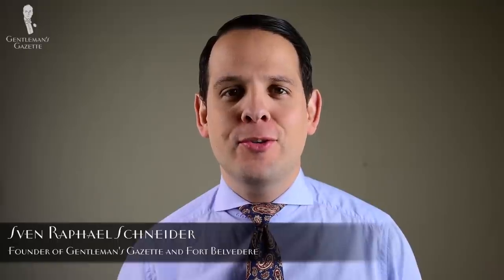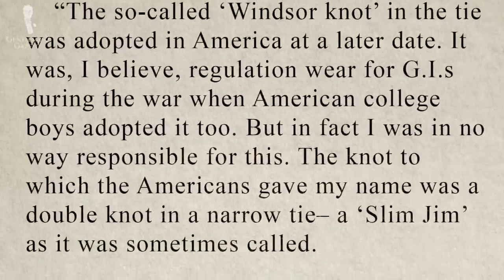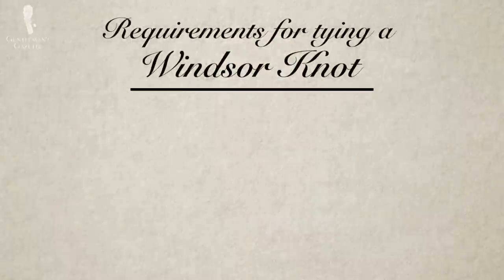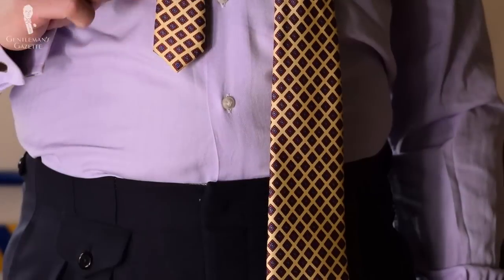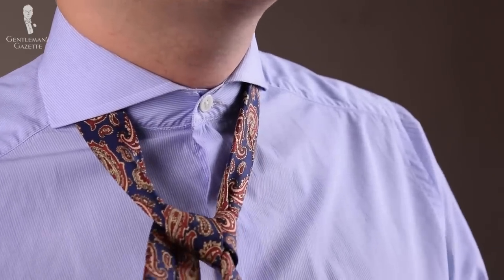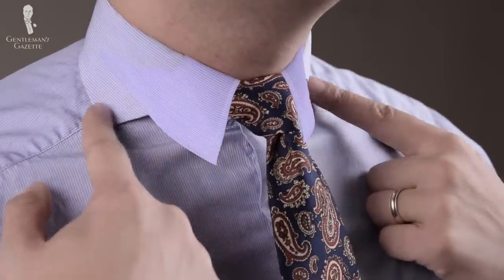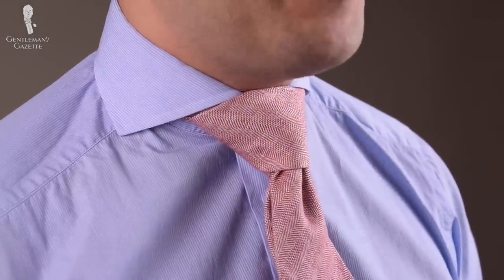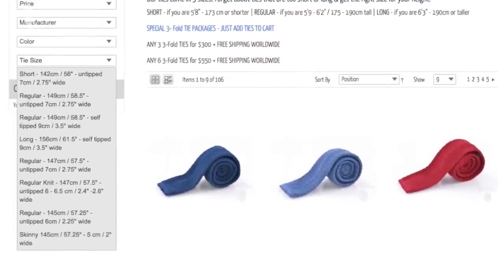How to Tie a Windsor Knot, Full Windsor, or Double Windsor & What To Avoid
The best, most comprehensive video on How To Tie a Windsor Knot & step-by-step instructions with close-up shots. Works guaranteed.

This is the only video on youtube that also discusses the importance of the tie for this knot, including lengths and thickness because not all ties are suited for the Windsor Knot.

Many confuse this knot with the Half-Windsor, but here you learn how to tie the Double Windsor a.k.a. Full Windsor.

Also, learn the DOs & DON'Ts, what ties to use, which ones not to use + what shirt collar to wear with a Windsor knot and when not to wear it.

00:12 History of the Windsor knot
01:57 Requirements for tying a Windsor knot
02:25 Step by Step guide on how to tie the perfect Windsor knot
04:21 What happens on a Windsor knot when you use a thick tie
05:20 Tie lengths to fit your height

So as you can see, the Duke of Windsor created the size of the tie knot with the interlining and with the fabrics he used, not with the knot. This is just another proof that it's not just the knot, it's the tie, the silk, the interlining and it all plays together in the size and the look of the knot. That being said, In terms of size the Windsor knot is one of the biggest tie knots out there at the same time, it's also very popular but what's important to understand is that in order to tie a Windsor knot, you should A. get a tie that's longer B. it should be thinner simply because it's such a big knot. So here, you see me wearing a very thin madder silk tie by Fort Belvedere with paisleys and the knot is still rather big. I think it's very popular because of its symmetry although personally, I'm a huge fan of it. Nevertheless, here is how you tie it.

You want the slim end on your right and the wide end on your left. The slim end should be about a hand and a half above the waistband. If you have a shorter tie, it needs to come up much further.  So you'll have to experiment with it and see what works. Wide end goes from left to the right, up here and pinch it and take the bottom end, come through here and pull it through. And then you go to your left side, now's the chance and move the long wide part around the right side, come up and go through the hole in the back and pull it down. So what's happening here is you can see you have two knots, one, two.

You pull it a little tight and bring the wide end to the left side and again up, pull it up and you see the knot forms. Like usual, bring the wide end through the knot, gently pull and if you want a dimple, you can pinch on top. pull it gently through. If you like the look, pull it up and adjust. As you can see, this knot is very symmetrical and it's very wide, forms this triangular shape and that's why you want a wide cutaway spread collar to accommodate this knot with a classic or medium spread collars, you run into troubles because the collar is going to cover the edges which looks not very advantageous. You're much better off with a four in hand knot or a kelvin or a Pratt knot rather than the full Windsor knot. Now, what happens if you use a thick tie? I'll show you. Here, I have a longer wool blend tie from Fort Belvedere with red herringbone. I'm going to do the same thing, I'll tie the Windsor knot.

Now this is what the Windsor knot looks like with a thick tie, it basically eats my face. Personally, I don't like that look. If you like it, go for it but always bear in mind, full Windsor knots look better with a slim long tie. Oftentimes, I see shorter men wear a Windsor knot because the only way for them to get their long ties to the right length is to choose a bigger knot however, that looks awkward because they have smaller heads and big knots which just looks overwhelmingly wrong. Therefore, I created ties in three different sizes.

Some for short men, some for normal men and some for tall men so everybody can wear the right tie knot and tie size that works best for their personality and the face rather than having to come up with a gigantic knot so you achieve the right length. So, if you're a shorter man or taller or normal guy in terms of height, check out our shop and we have specific ties at specific lengths so you look your best.